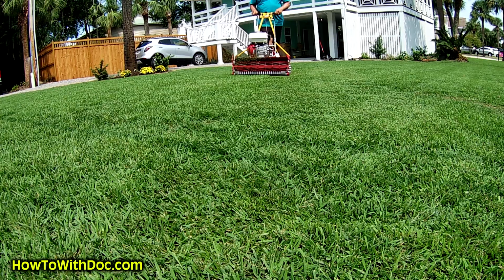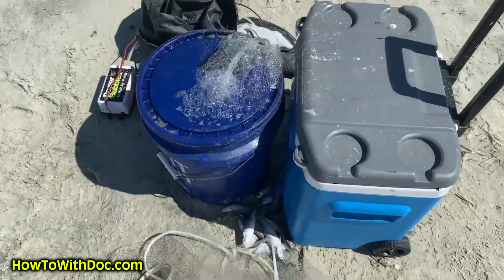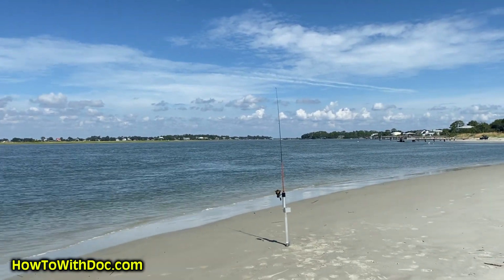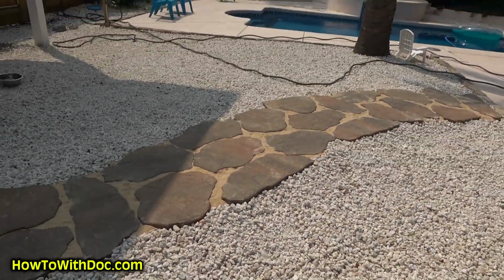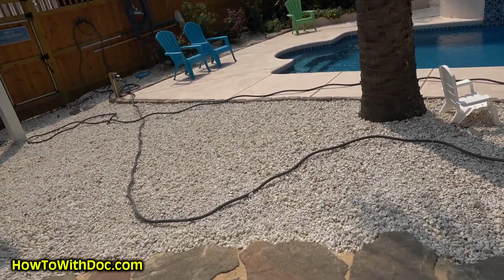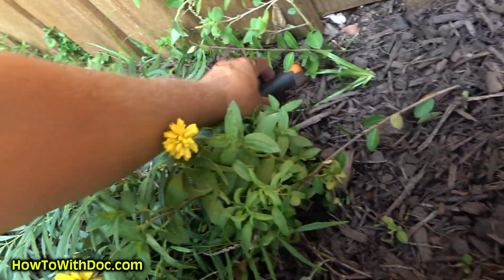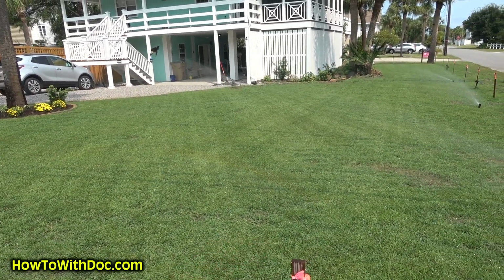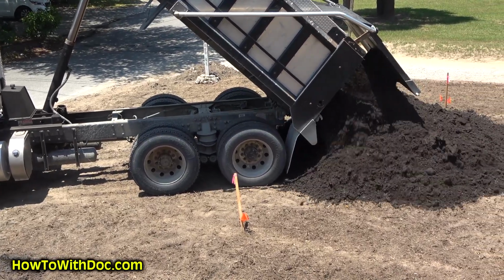Fall Lawn Cutting Height and Fertilizers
Doc finally gets a reel mower for the new Zoysia lawn. The new lawn was seeded about 2 months ago and is doing well.  But fall is approaching and we need to decide the cutting height and fertilizers for the fall. We planting new seed we start with PGF Balance and then transition to PGF complete.